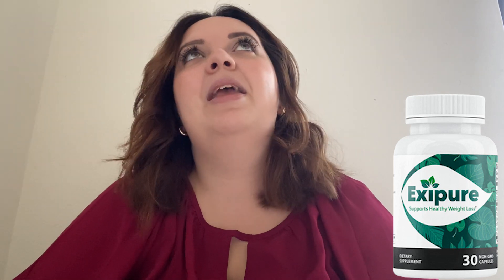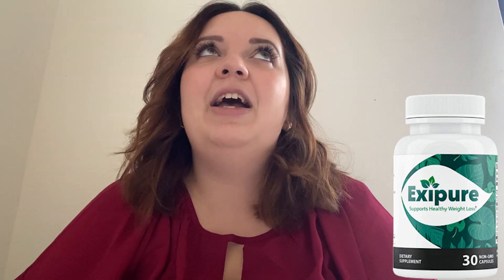EXIPURE ((WATCH BEFORE BUY!!)) Exipure Reviews - Exipure Review - Exipure Weight Loss - Exipure 2022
Exipure Review, I recorded this video with all affection and I hope that all this important information can be relevant to clarify all your doubts.

Exipure Review - Exipure Weight Loss
Exipure is a natural and effective fat burning compound formulated with eight powerful ingredients that help you lose weight fast and also aid in fat burning. Exipure is a very potent weight loss supplement since it raises brown adipose tissue (BAT) levels in the body.

Exipure is different from other weight loss supplements because it attacks BAT. If BAT levels are too low, people have trouble losing weight fast. Many people wonder how to lose weight fast or how to lose weight fast without exercise and there is no magical product that will do so. As mentioned in this Exipure review, each organism reacts differently, but thousands of people now know that it is possible to lose weight faster when using Exipure.

Since Exipure was launched on the open market for consumer sale in late October 2021 just before Halloween, based on a newer scientific insight having emerged about brown fat, the crux of how Exipure works and is formulated to help combat obesity, it has been the number one selling weight loss supplement in the world ever since.

Exipure is one of the best weight loss supplement pills of 2022 and has been trending in weight loss circles for some time now. Ever since it was introduced to the market, Exipure reviews have been popping up on various news and health websites

Be careful with some ads or Exipure Reviews that promise strange results. Also be careful with the site you are going to buy Exipure from. This product is only sold on the official Exipure website.

Attention! Any site other than the above is not authorized to market Exipure!